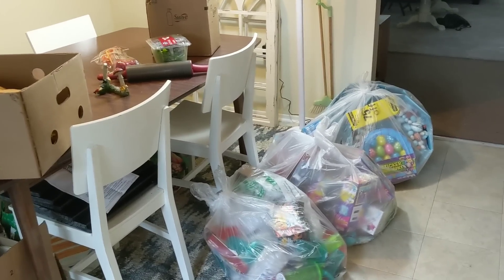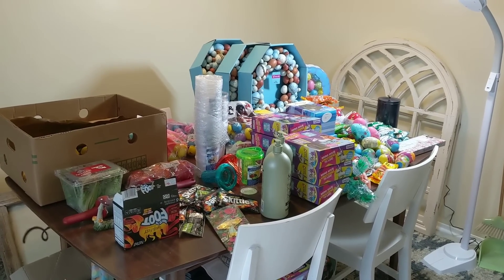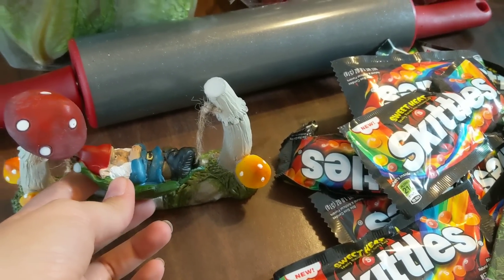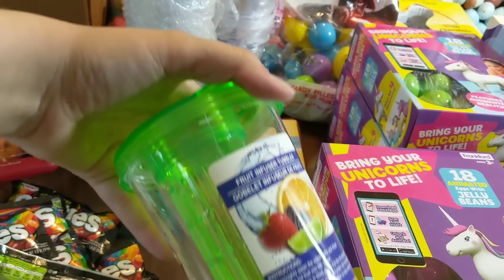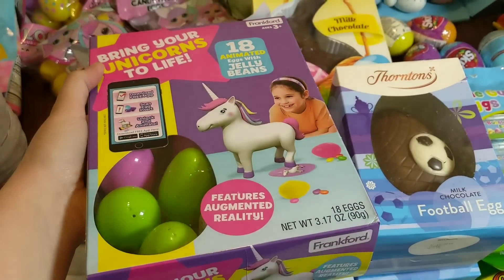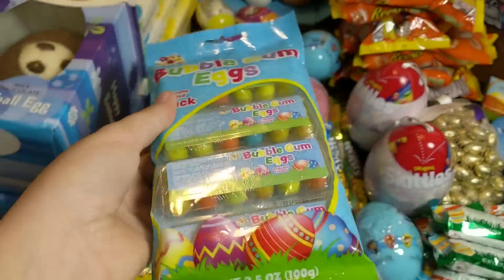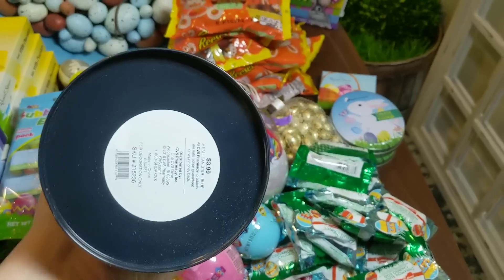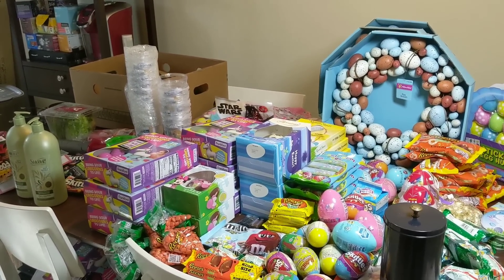HUGE Freegan Dumpster Dive SCORE!! I FOUND EASTER😁